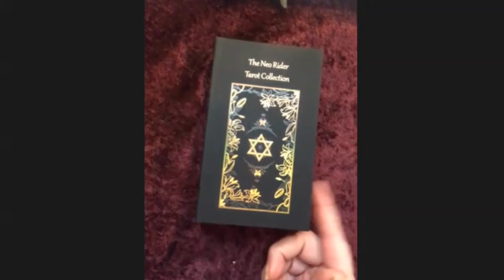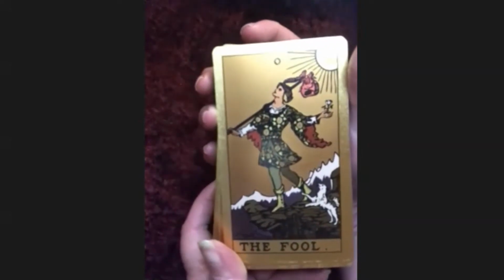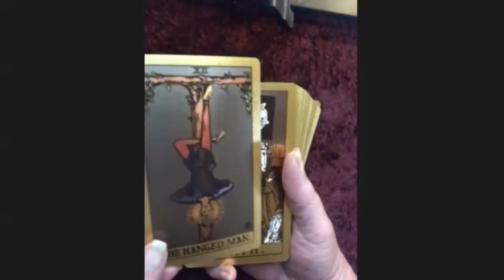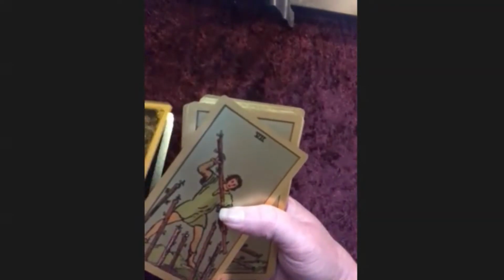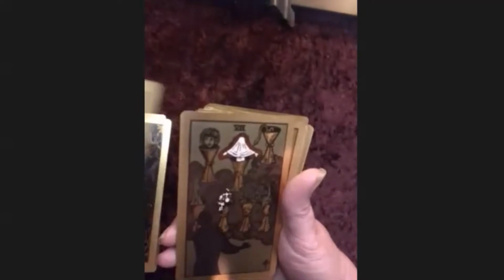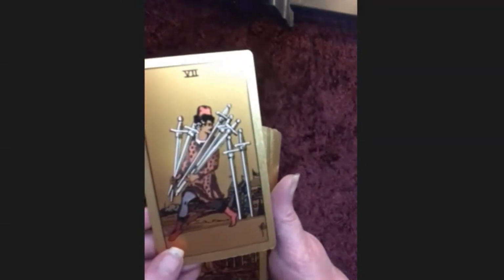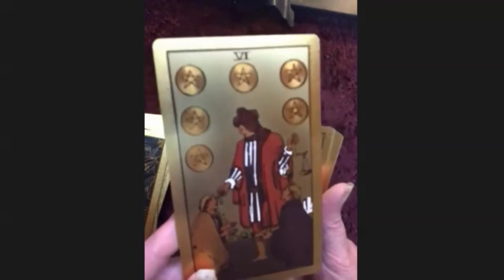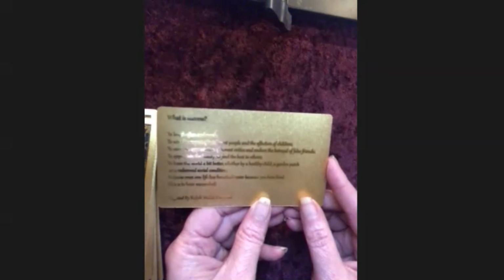Neo Rider Tarot - Soul Sparkle Edition Review and Flipthrough!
Tarot Skwirl shares the deck that stole her heart and ended her quest for the perfect deck!  The Neo Rider Tarot - Soul Sparkle Edition by Ivy Feng!

In this flip through, you'll be able to see this deck in all it's glory!

To visit Ivy Feng's Etsy shop and see all of her decks,

To find the Soul Sparkle Edition at Ivy's store on Amazon, go

As promised, here is the link to Ivy Feng's new Kickstarter deck~~